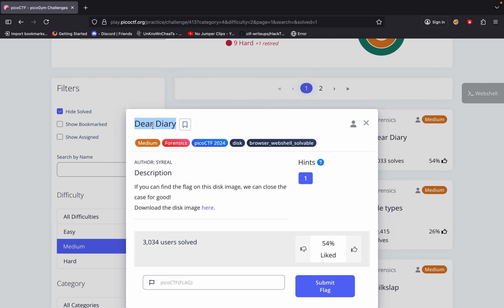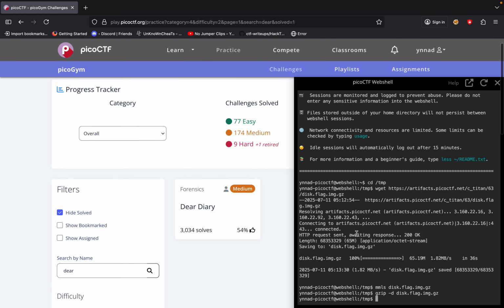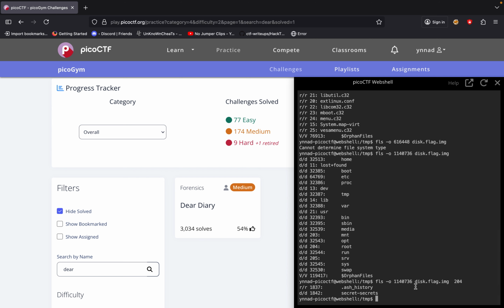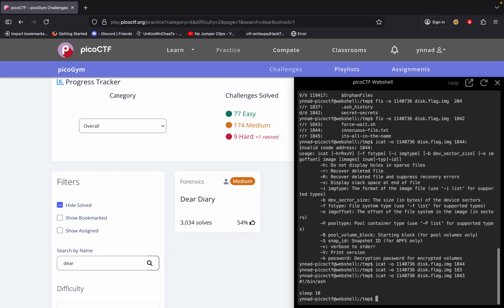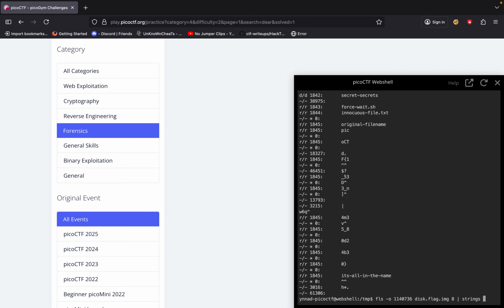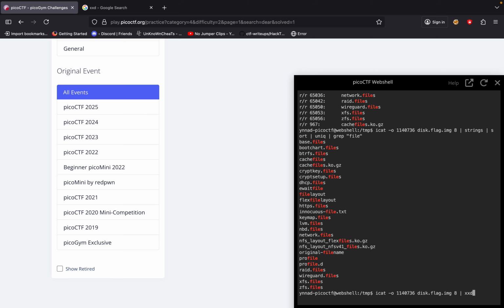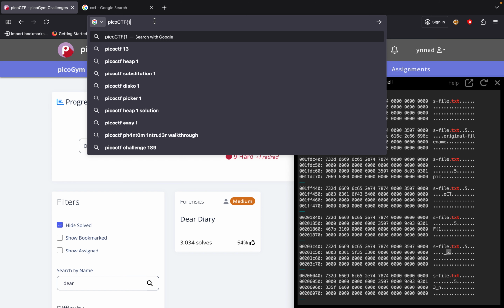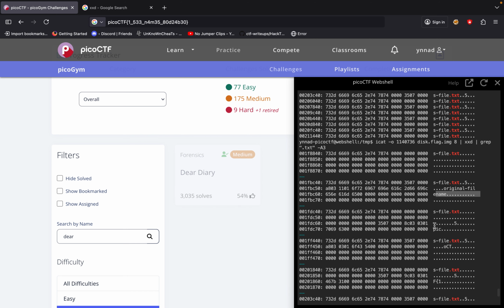PicoCTF Dear Diary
PicoCTF Dear Diary Forensics Challenge